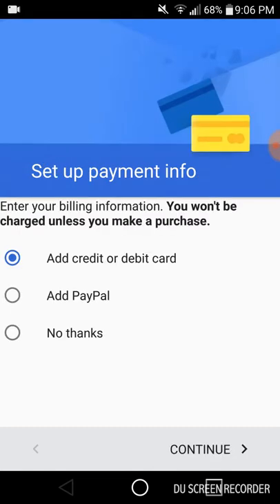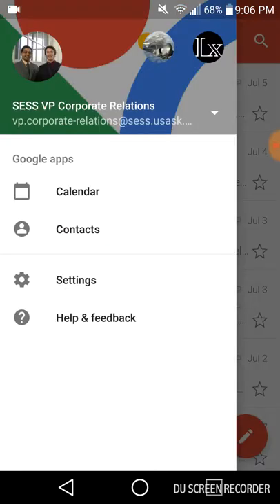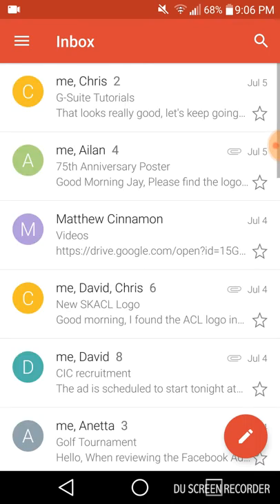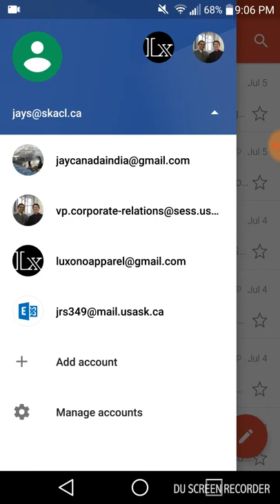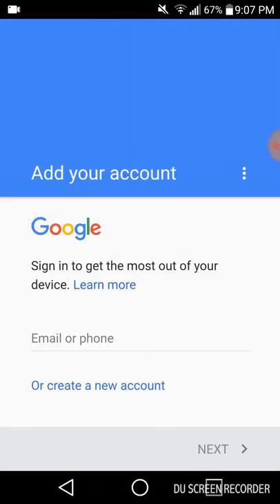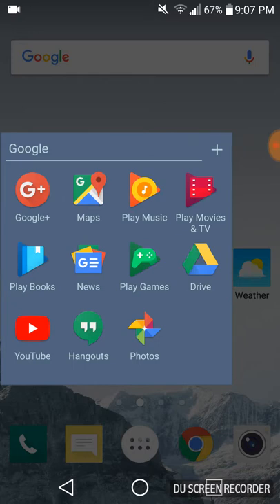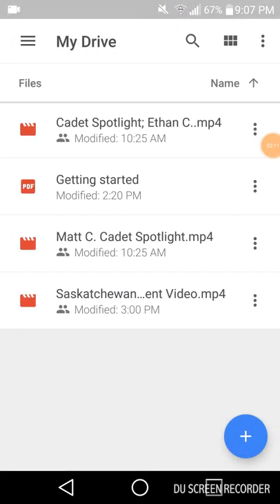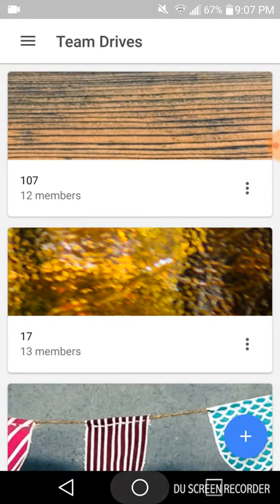Google G-Suite Tutorial: Sign-In (Phone)